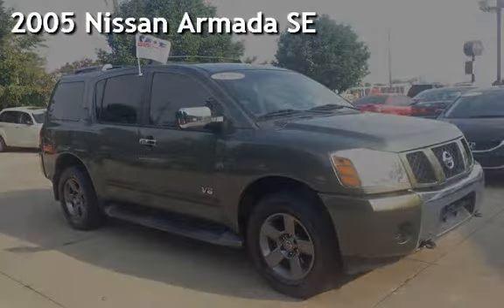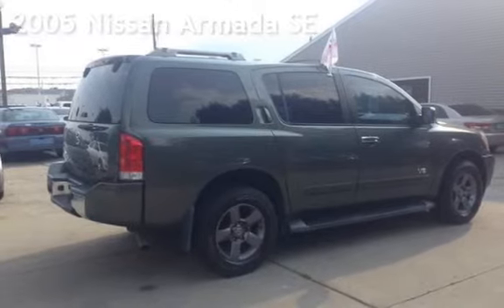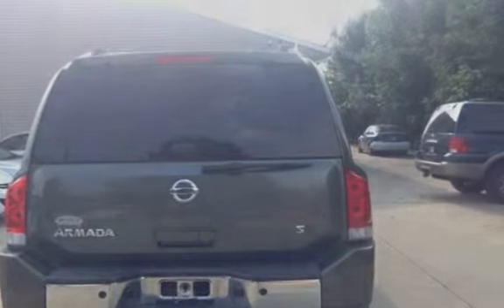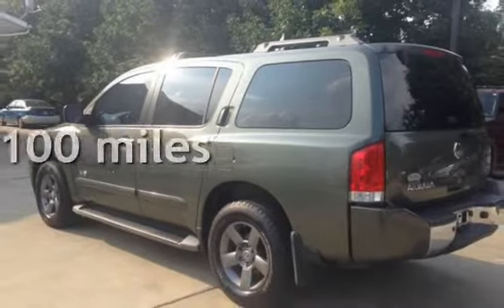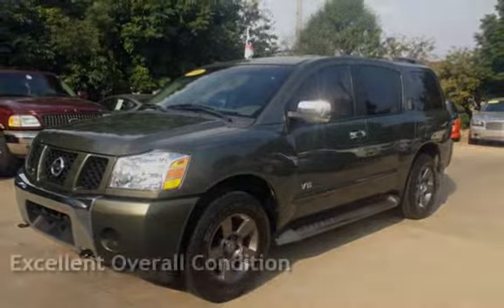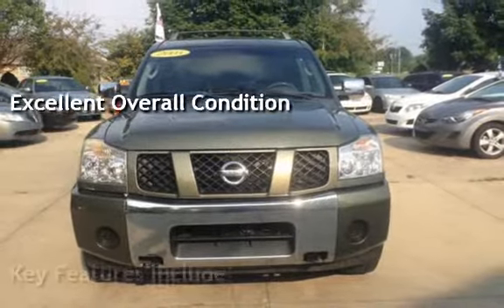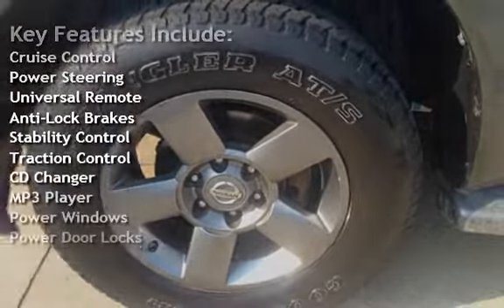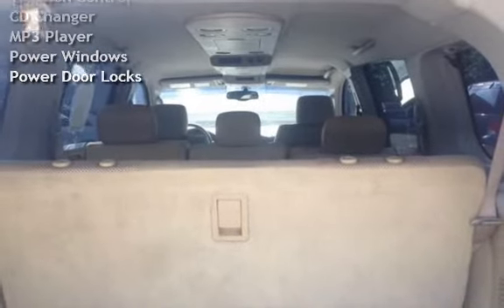2005 Nissan Armada SE for sale in LAFAYETTE, IN